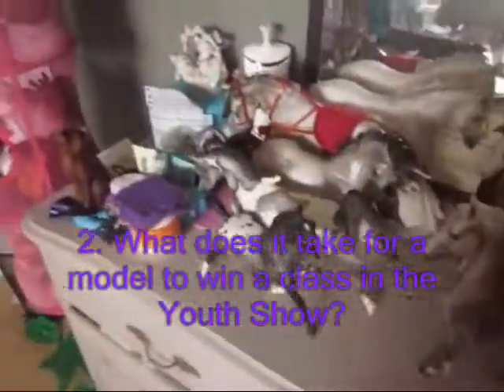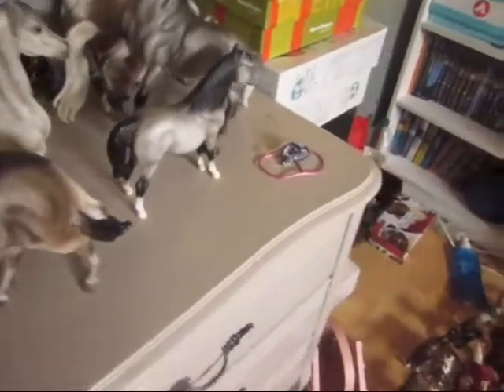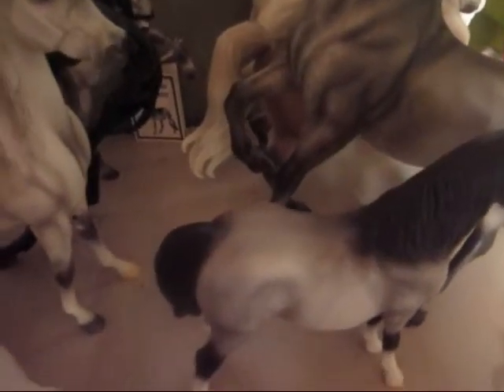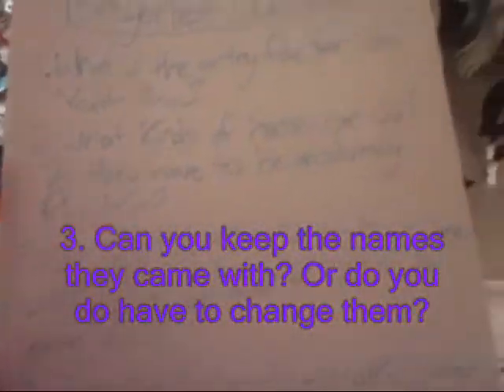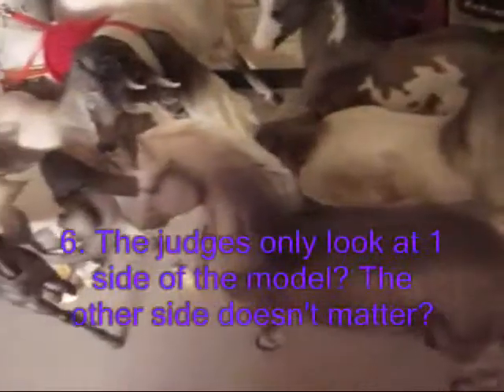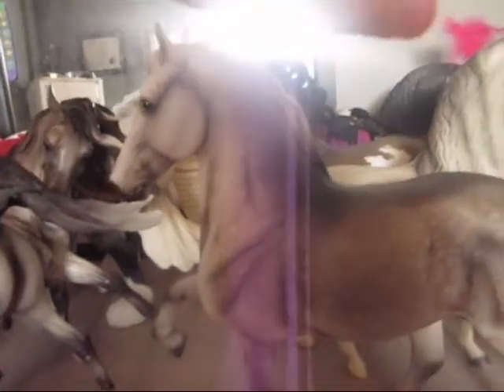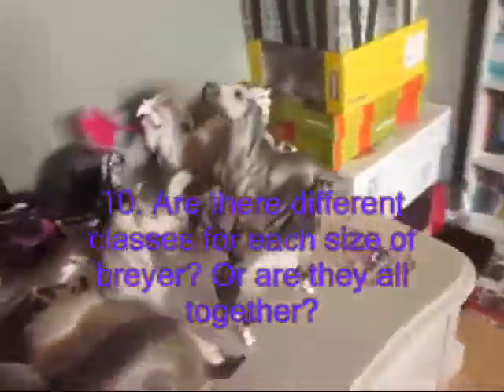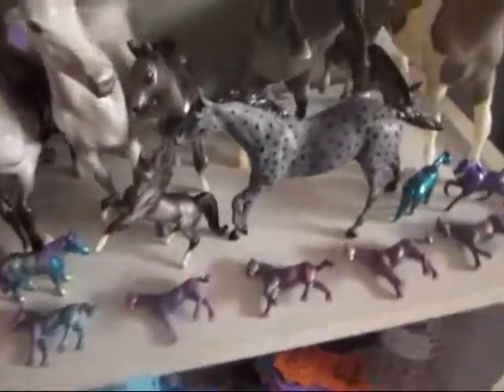BreyerFest Questions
These are just my questions about breyerfest for when I go in 20??.

1. What is the entry fee for the youth show?
2. What does it take for a model to win a class in the youth show?
3. Can you keep the names they came with? Or do you have to make up your own?
4. Are you not allowed to make custom tack for traditionals? What about costumes?
5. Do models place better with a reference card?
6. The judges only look at 1 side of the breyer? The other side doesn't matter?
7. Can you go to get your special run during the youth show on saturday if you entered?
8. What are the discounts for the clarion if you use the code word 'breyerfest'?
9. Are the youtube meets all arranged? How do you find out when and where they are?
10. Are the classes in the youth show for each different size of breyer? Or are they all together?

Please answer the questions if you know about this stuff! Thanks!